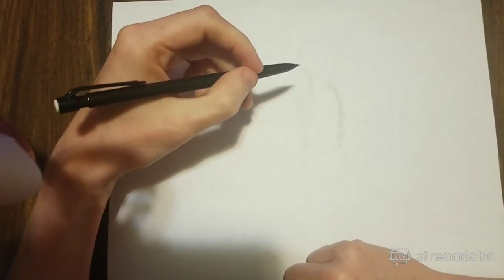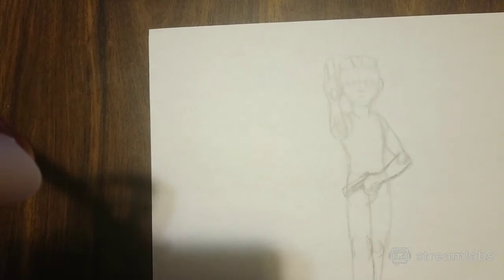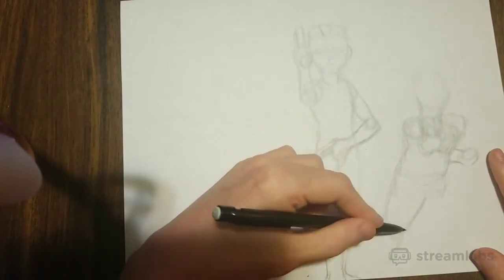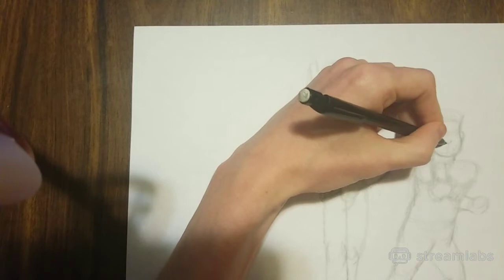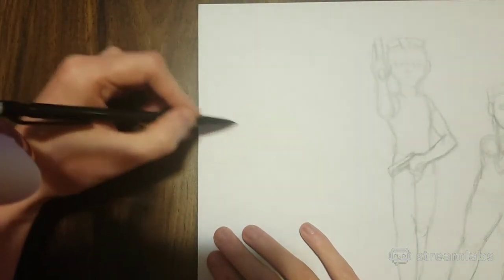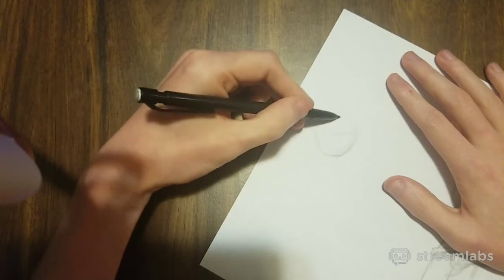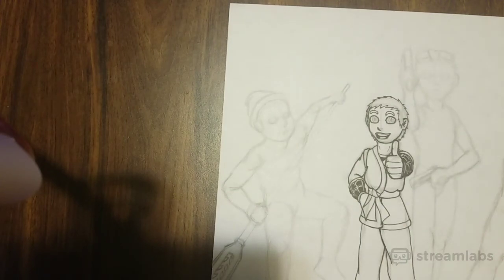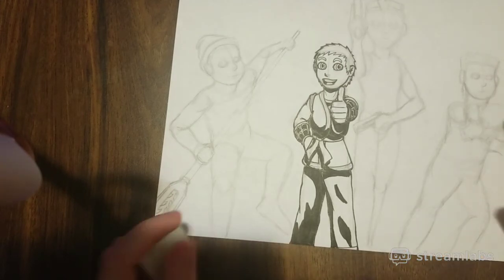Drawing Ex Dynamis Chaos characters in another style